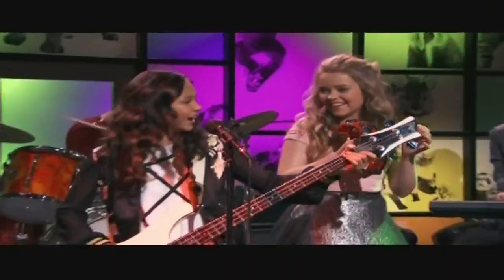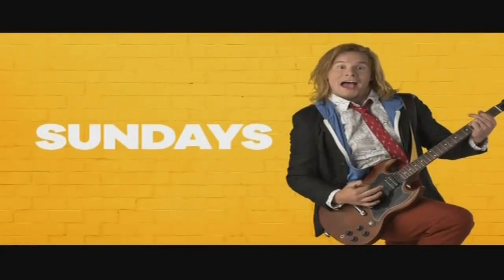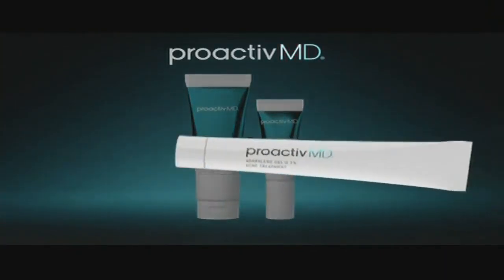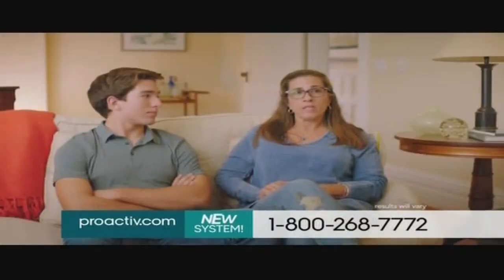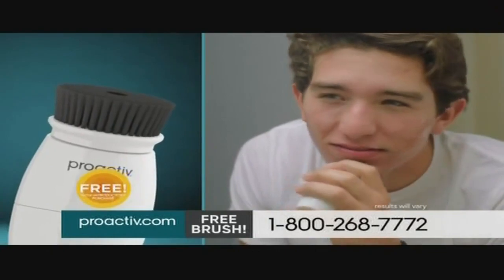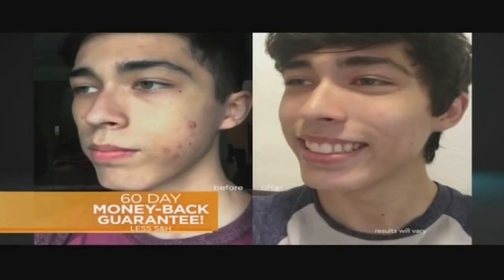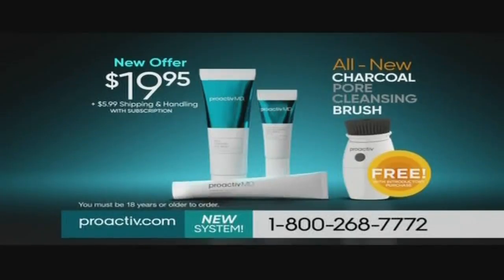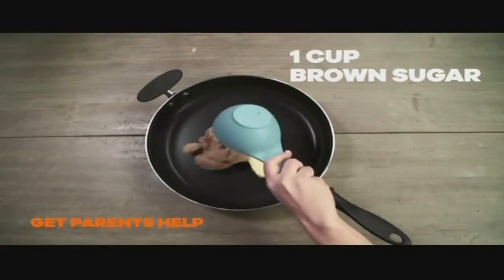Teennick Commercials (January 21, 2018) #2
After the Zoey 101 episode, "Jet-X". Strangely, this is the only episode so far where the on-screen credits wasn't used, but rather the split-screens.